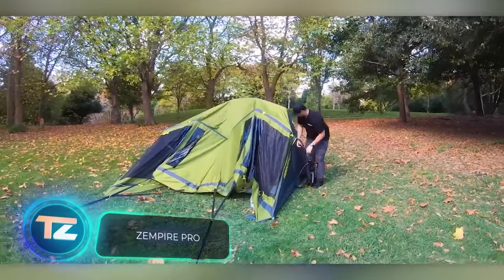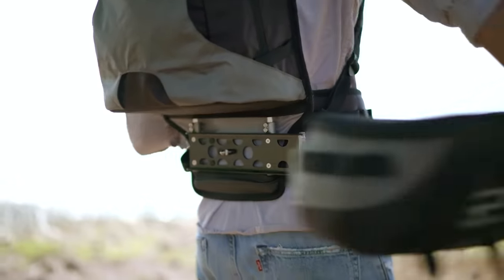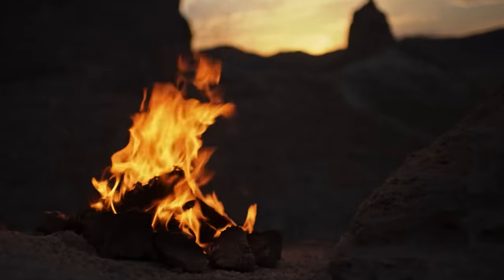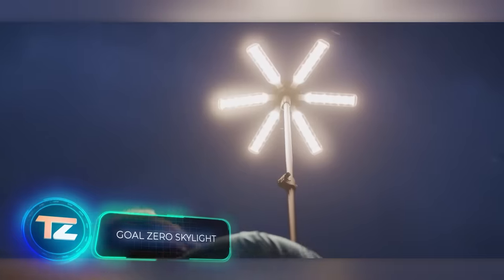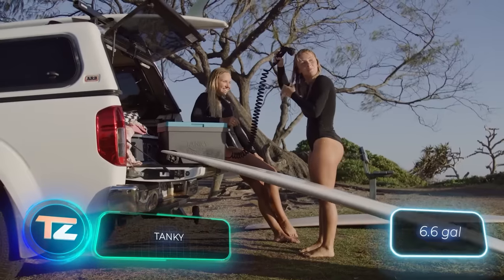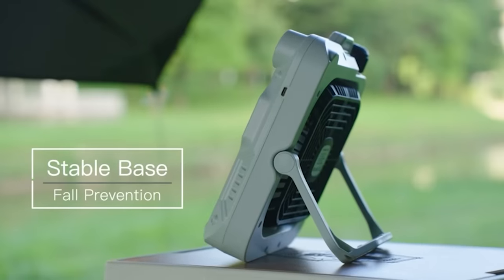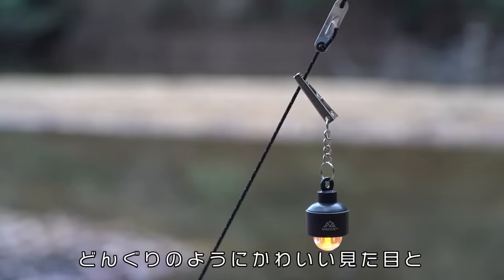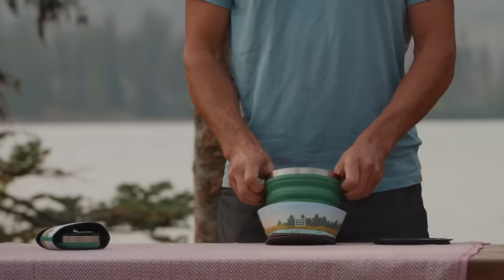SMART CAMPING INVENTIONS THAT ARE ON THE NEXT LEVEL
5) HOPWINN Rechargeable Camping Fan

18) RBM Outdoors Panda Air

00:00 - Zempire Pro
01:00 - HOTCIRCLE
01:48 - Paxis Backpack
02:29 - NONSTOP 2.0
03:10 - 01 PUMP
03:46 - Nebula Mars 3
04:26 - Devos OEG Screen
04:59 - JikoPower Spark
05:46 - Nomad Kitchen Co
06:20 - Goal Zero Skylight
07:01 - BALDR
07:44 - Tripod Torch
08:18 - Tanky
08:54 - ANKA SPACES
09:33 - 3DFlow Jacket
10:15 - HOPWINN Rechargeable Camping Fan
10:55 - ENSUITE
11:33 - RBM Outdoors Panda Air
12:13 - Viaggio+ VI-RPL
12:50 - EMR30
13:36 - WaterWarmer
14:09 - Collapsible Camp Bowls